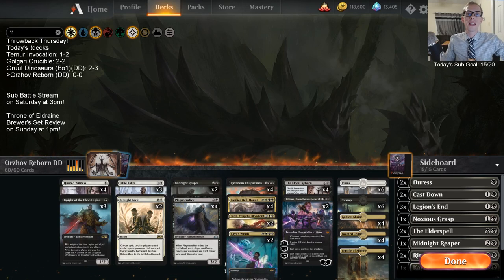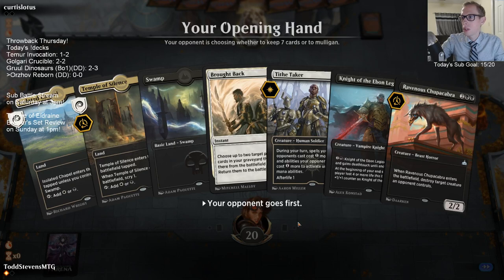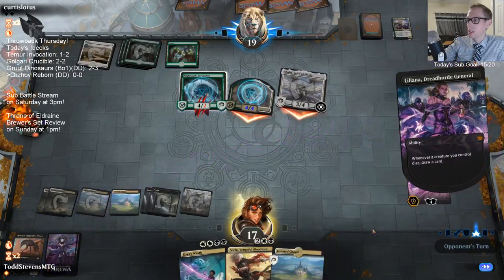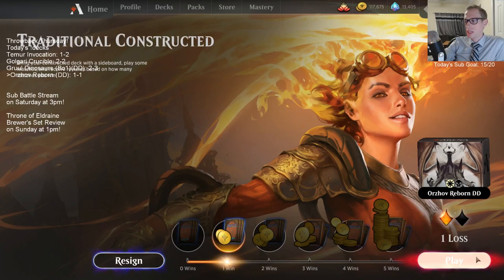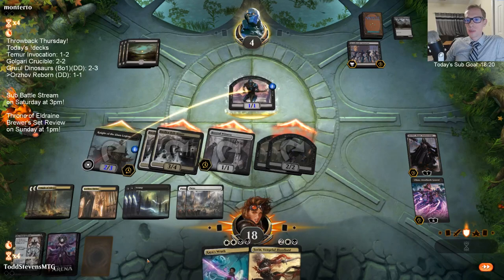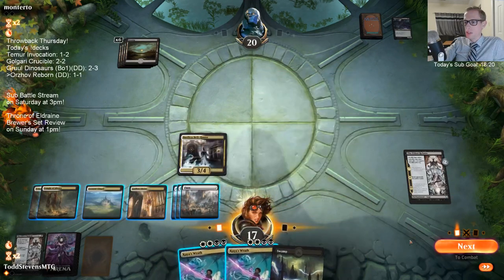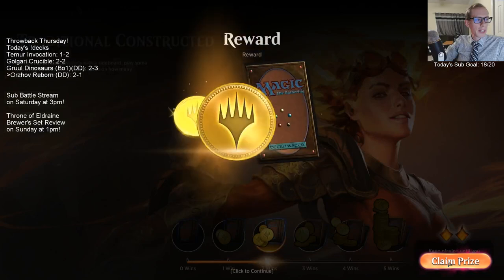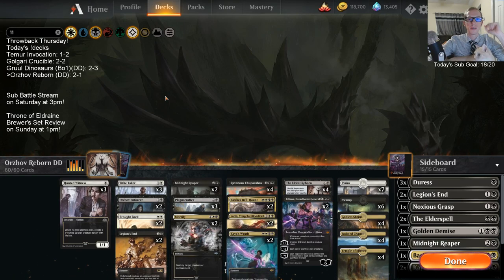Orzhov Reborn: Getting the most out of The Eldest Reborn